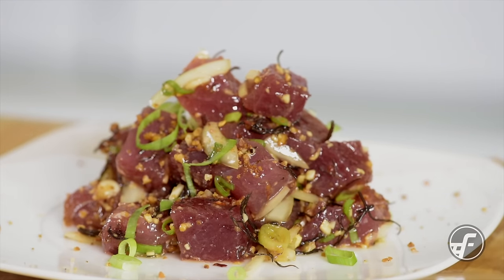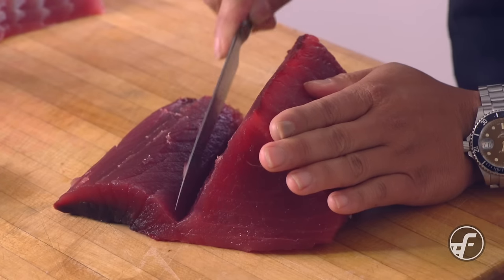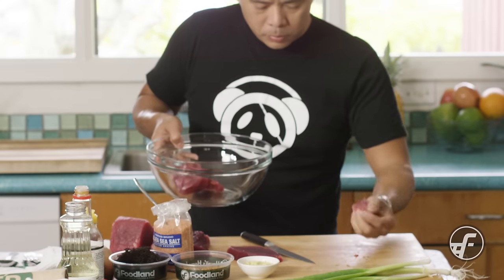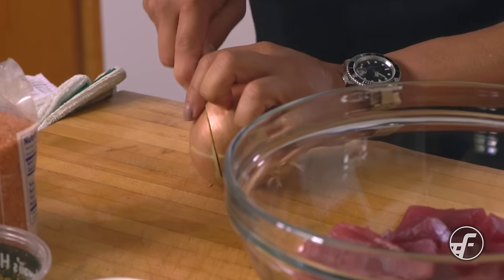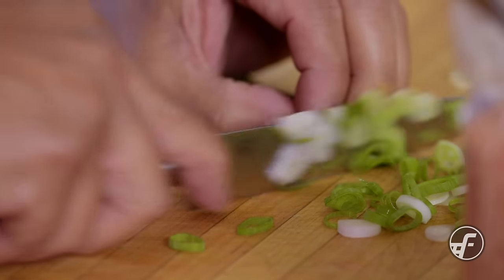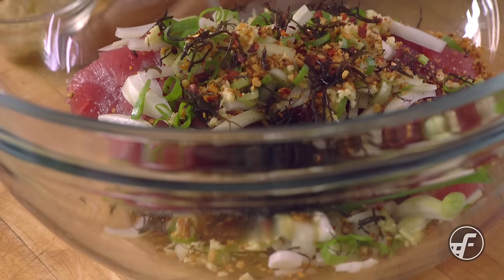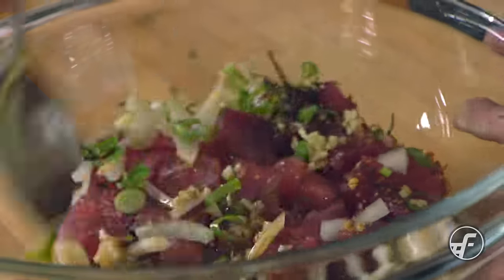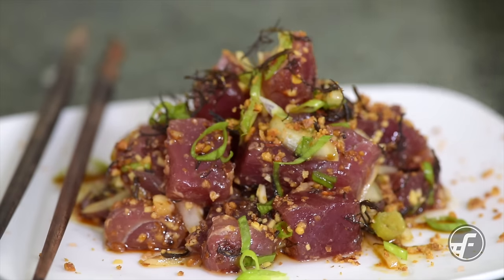How To Make Ahi Poke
A simple and classic, yet delicious, recipe for Ahi Poke. The perfect pupu for the whole family to enjoy! For recipe, visit Foodland.com/recipes.